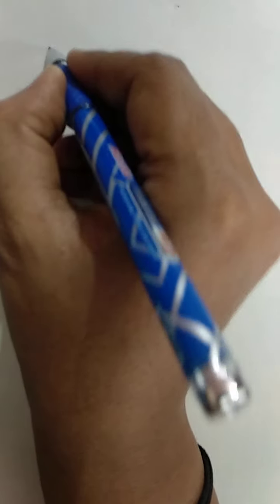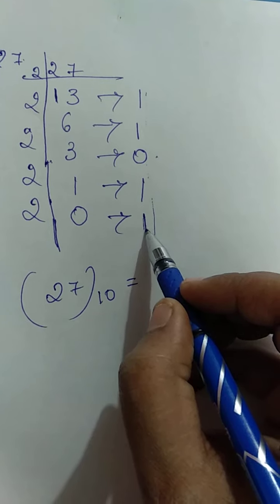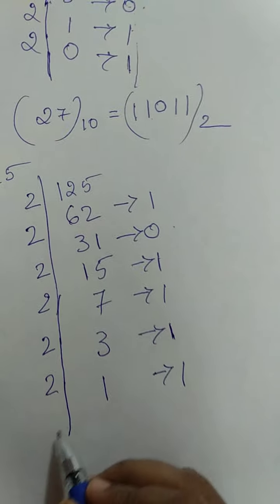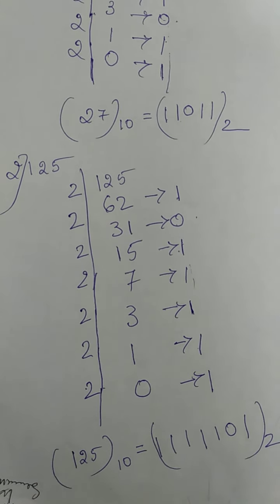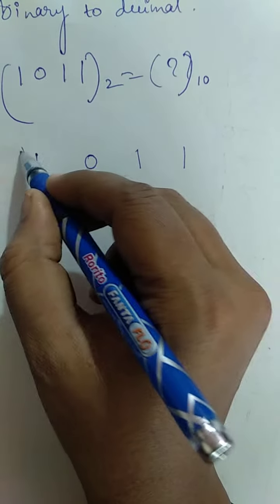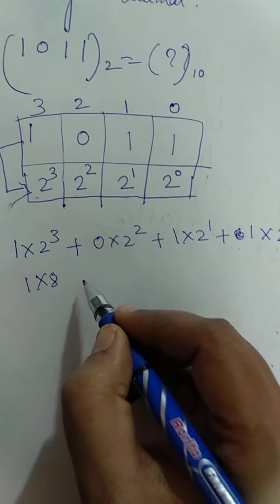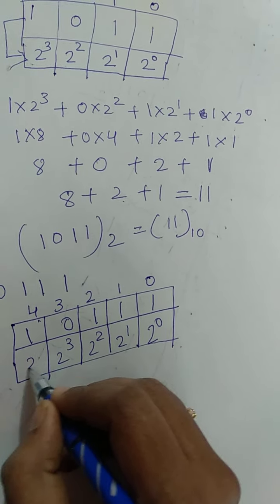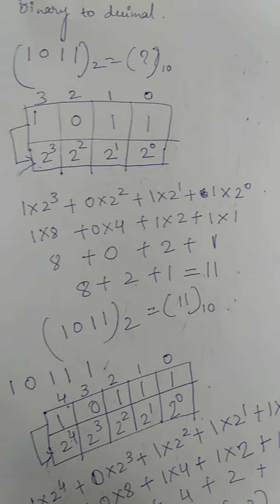module 1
converting decimal to binary and binary to decimal